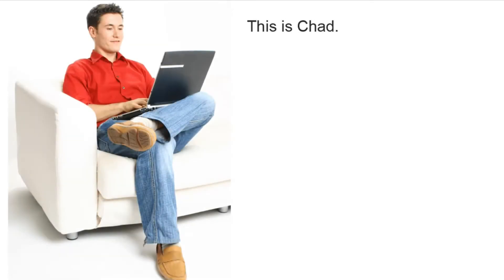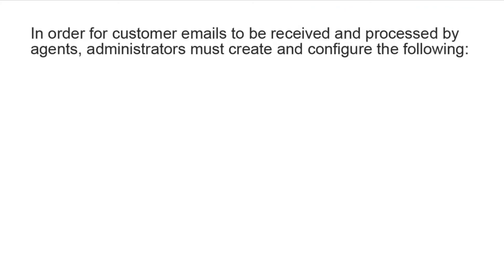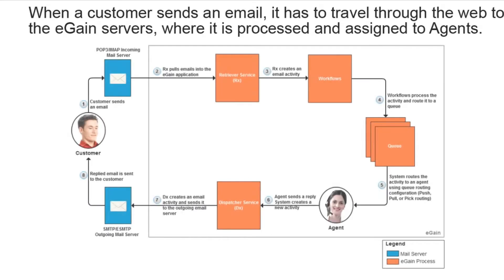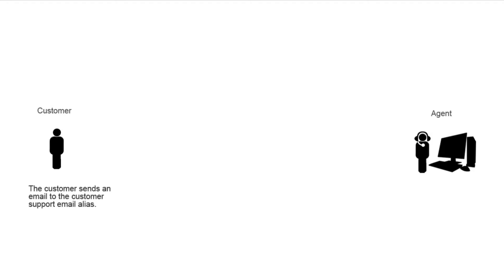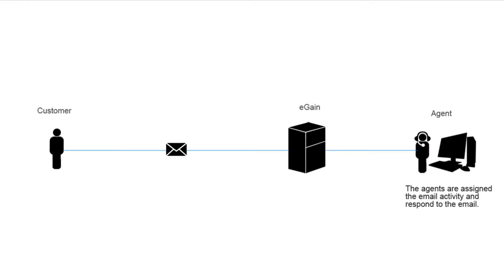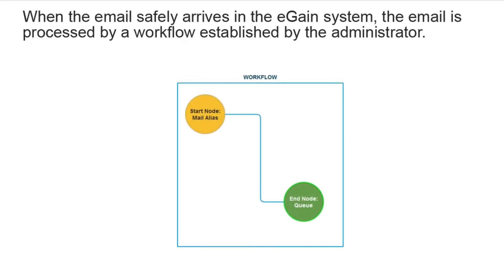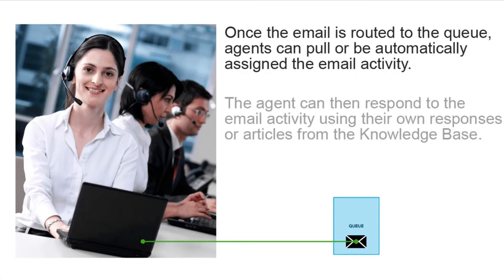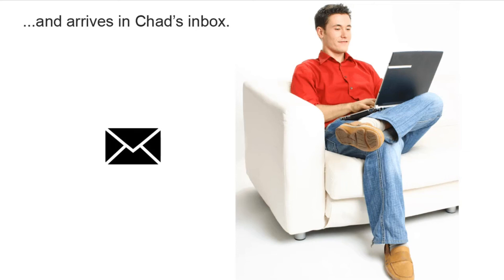eGain Mail: An Overview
eGain Mail helps businesses handle large volumes of email, webform, and social inquiries quickly and effectively with automated routing, flexible workflows, powerful productivity tools by leveraging AI and Knowledge, quality management, and reporting. Watch an overview of its function.